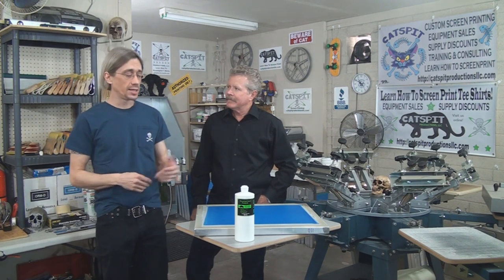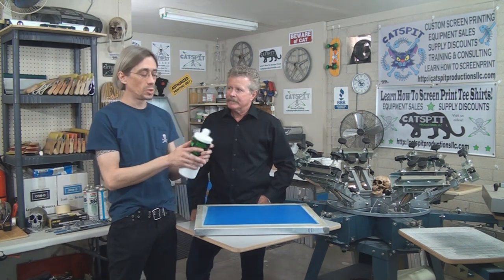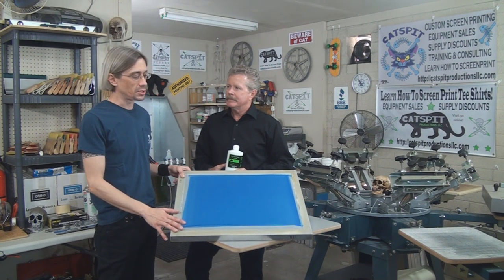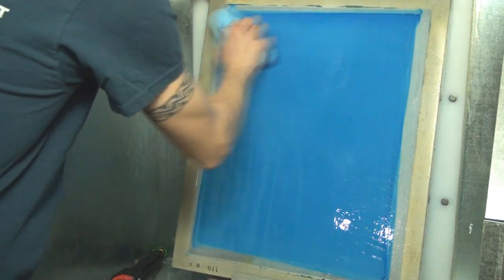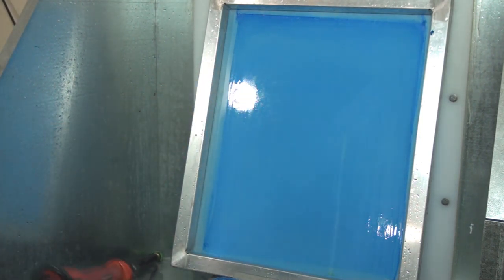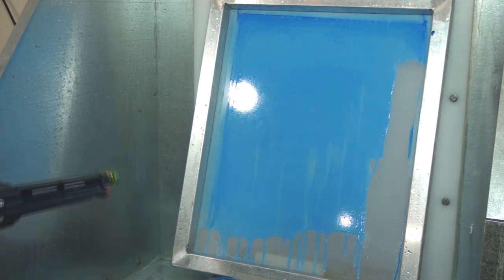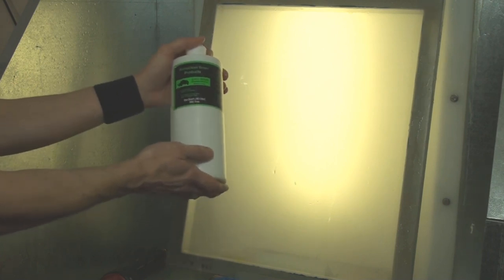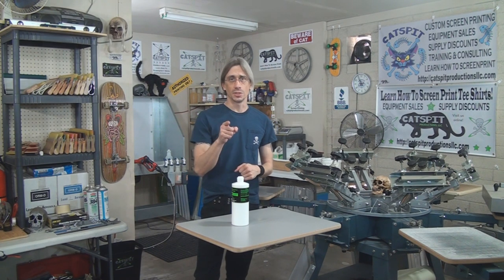Environmentally Safe Emulsion/Stencil Remover For Screenprinting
Environmentally Safe Emulsion Remover For Screenprinting

This video is a paid advertisement. Catspit Productions is being financially compensated for the production of RhinoTech videos.